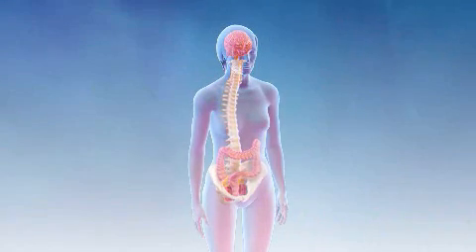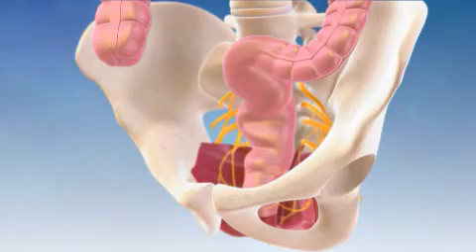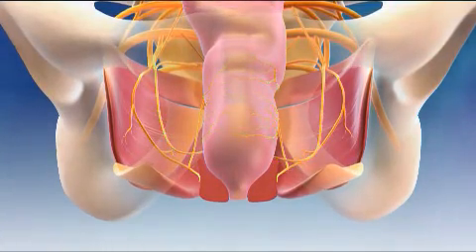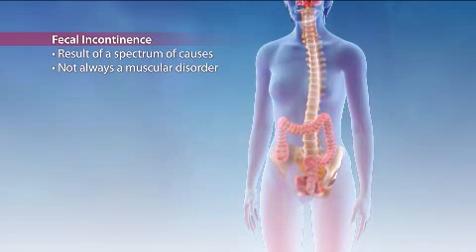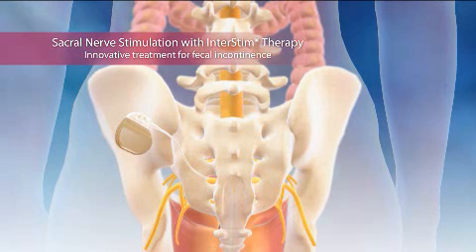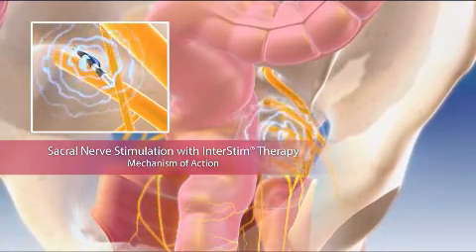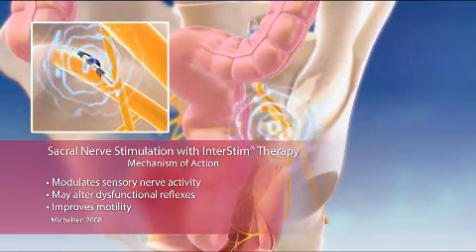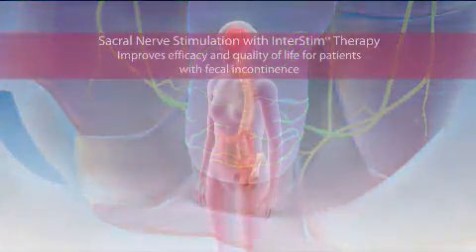Interstim for Fecal Incontinence